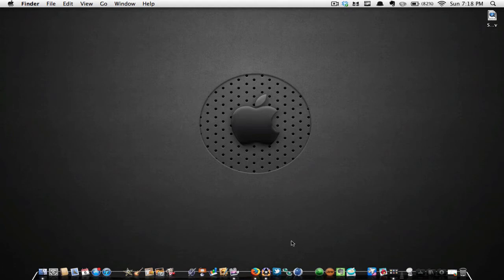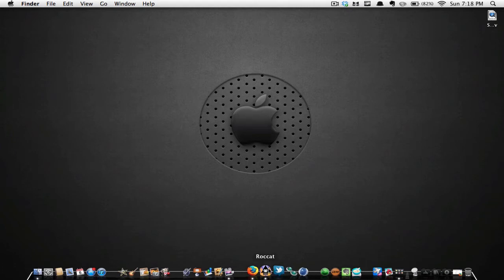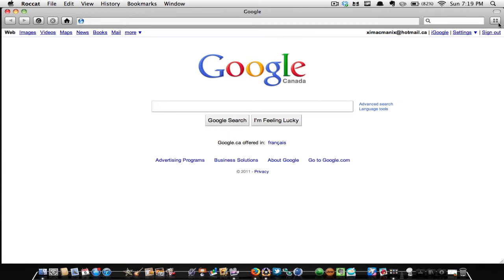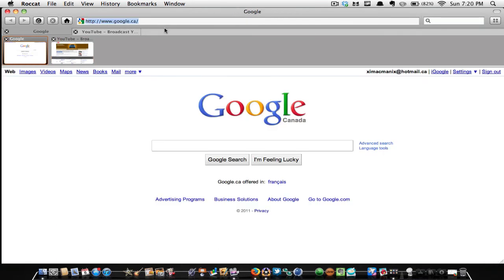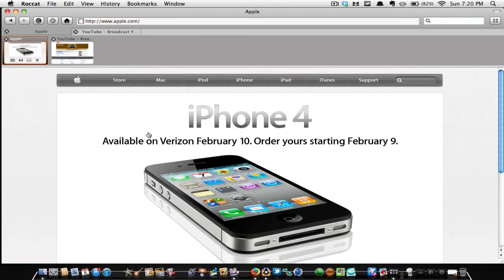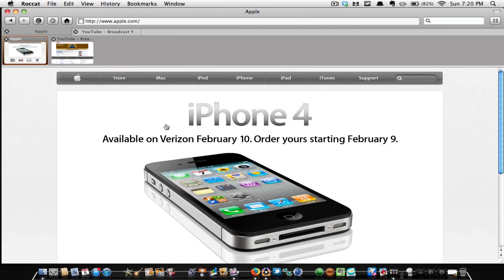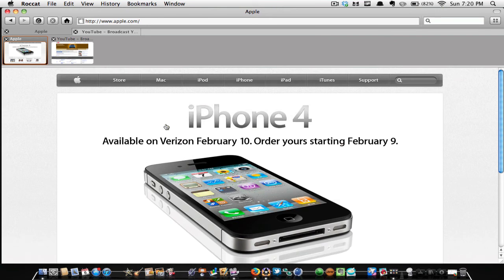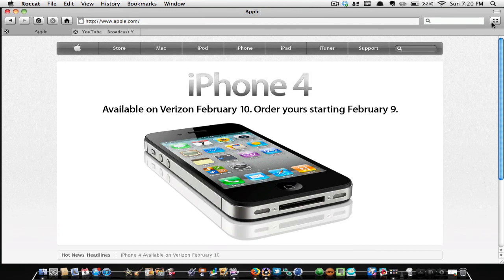 Application Review: Roccat web-browser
Hey everyone, a quick little video on a awesome fast web-browser called "roccat"
BE SURE TO WATCH IN HD! :D